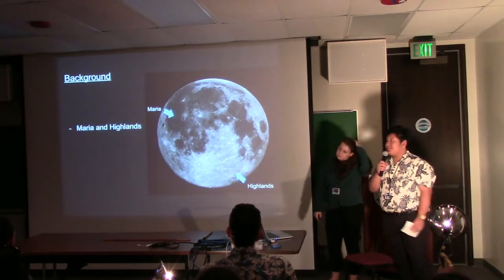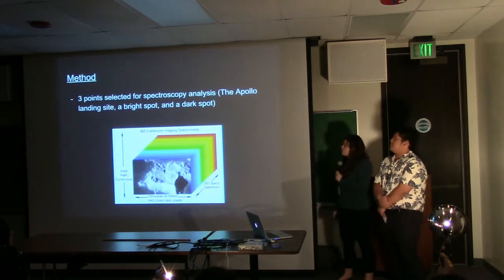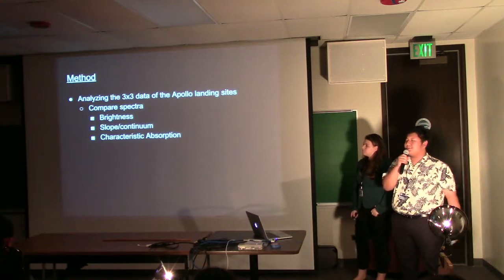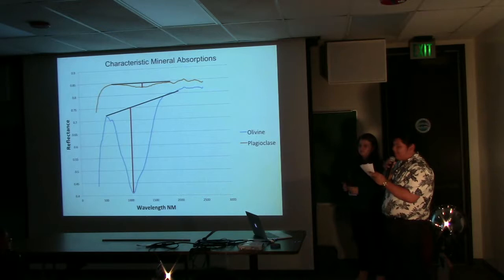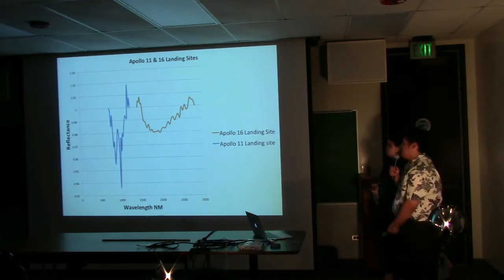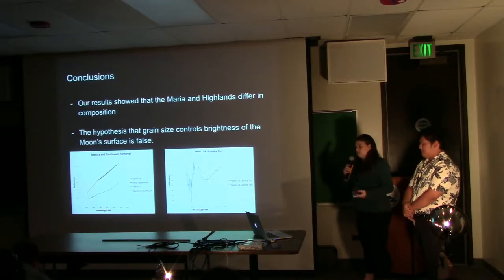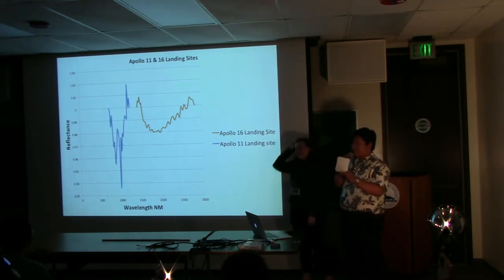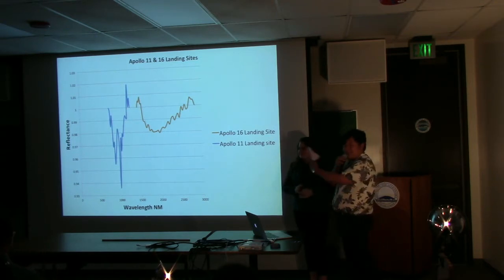Is the Moon Made of Cheese?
Jason Gumboc, Celeste Jongeneelen,
Mentor:  Jeffrey Gillis-Davis (HIGP)
The Moon’s dark and bright areas are called maria and highlands.  We tested a hypothesis that the brightness of the Moon is affected by grain size and not by composition.  Hyperspectral images — 83 wavelengths between 0.541 and 2.976 nm — of the Apollo 11 (mare) and 16 (highland) landing sites were used to test this hypothesis.  Spectra were collected and analyzed for three locations within each image (the Apollo landing site, a bright spot, and a dark spot).  To compare the spectra of these locations, we looked for brightness changes, slope differences, and characteristic mineral absorptions.  Our results showed that the maria and highlands differ in composition.  Therefore, the hypothesis that grain size controls brightness of the Moon’s surface is false.  We suggest, on the basis of this study, that composition controls lunar reflectance variations.